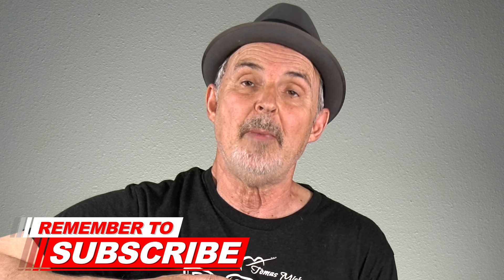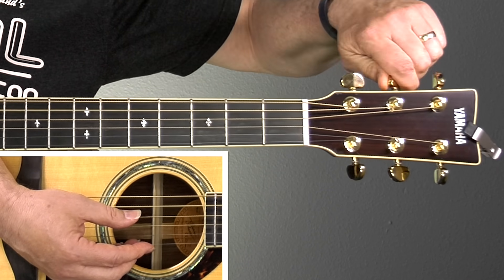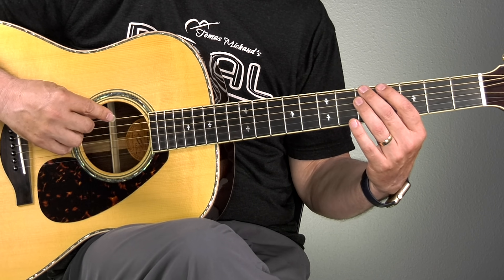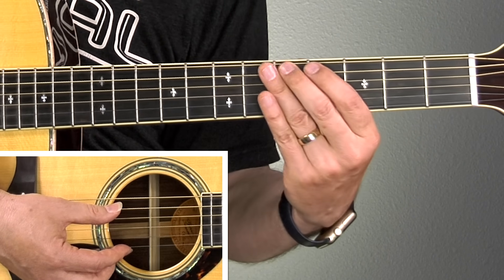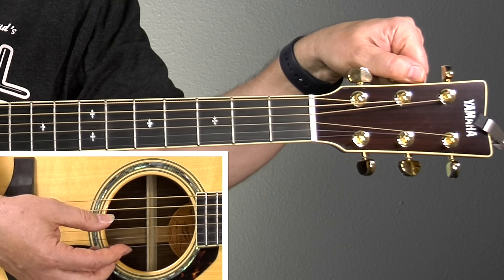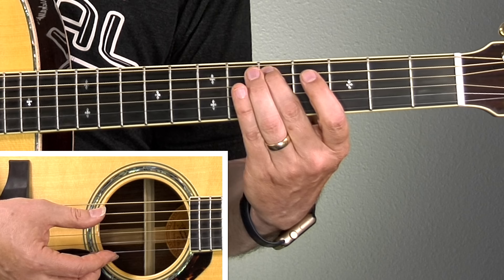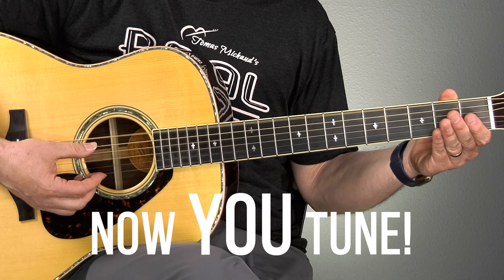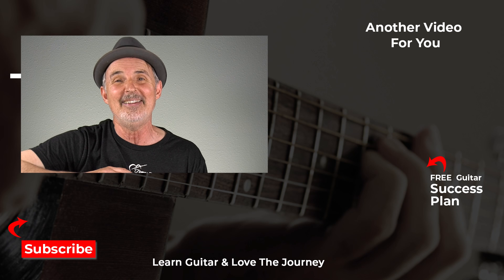How to Tune a Guitar Without a Tuner for Beginners | Guitar Tips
Learn this step-by-step, easy-to-follow method for tuning your guitar without a digital tuner. This can come in handy when you don't have a tuner or the battery has gone dead. Tuning your guitar by ear is also great for your ear training.